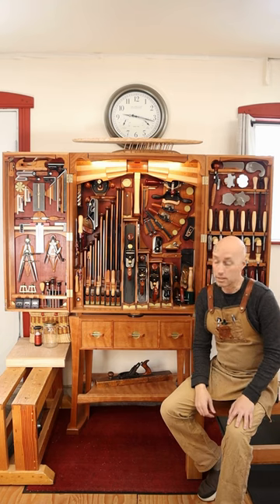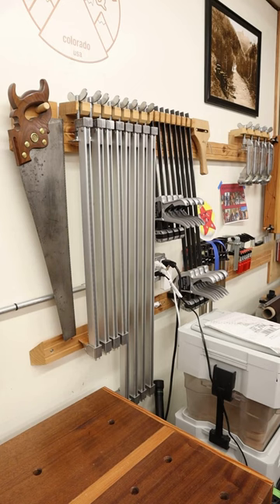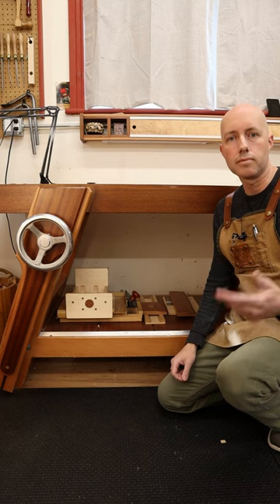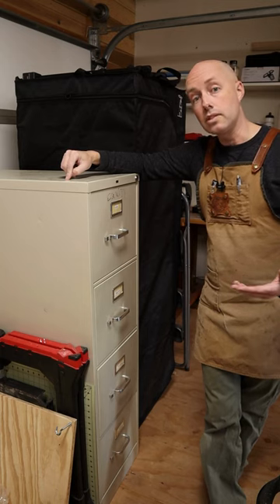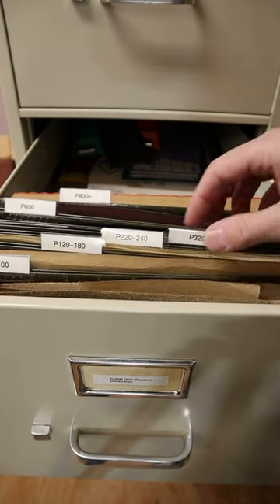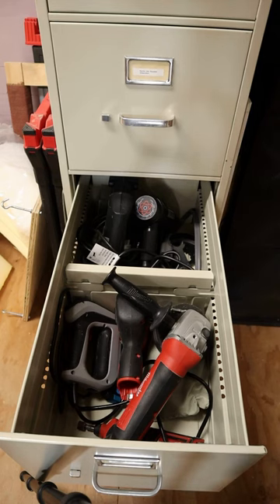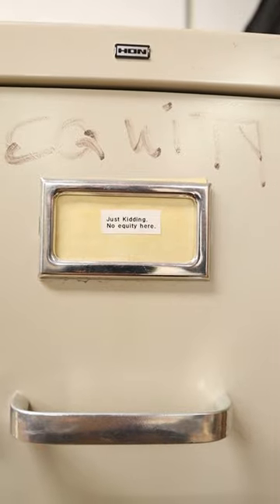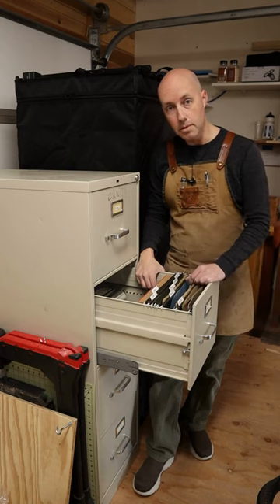Cheap Shop Storage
There's lots of ways to store and organize tools but this thrift store find is one of my favorites.